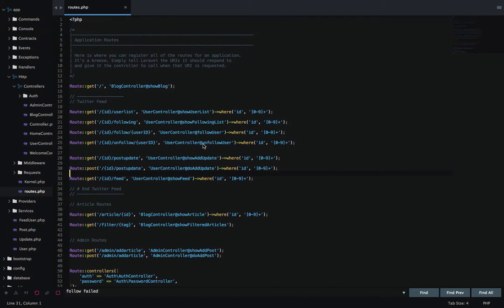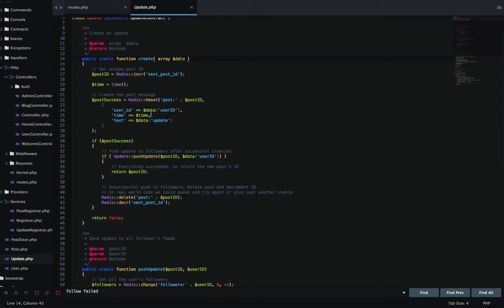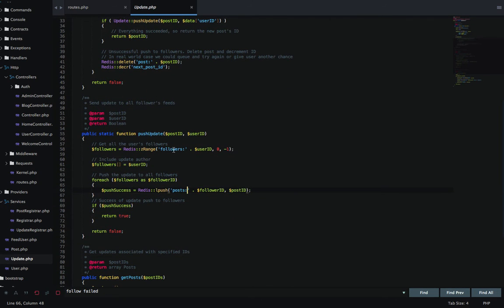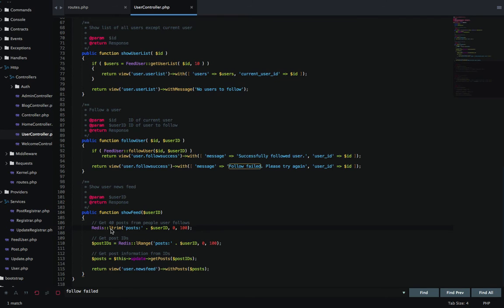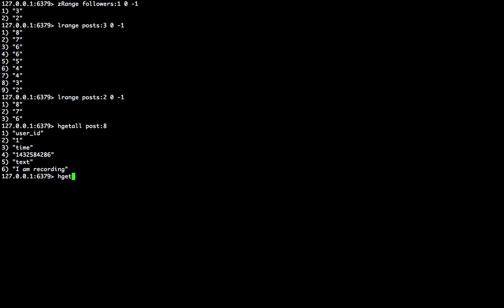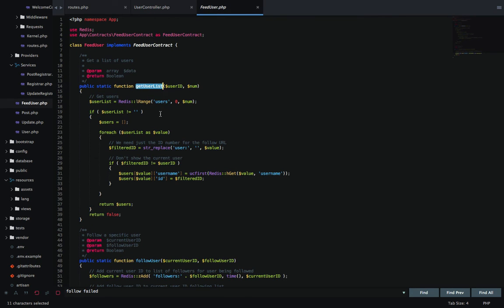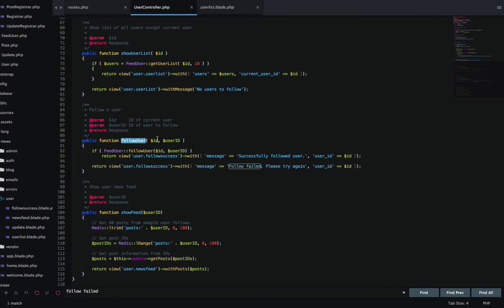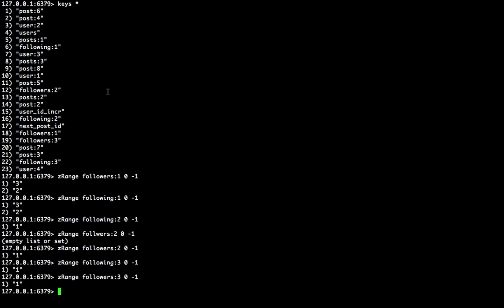Twitter newsfeed with Redis - Redis Series Episode 6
Check out /app/Http/Controllers/UserController.php, that should get you started :). Sorry the code is a bit messy, that was my testing repo

Create a basic newsfeed similar to Twitter where you can follow other users and see what they post. All of this is accomplished with Redis, and stored in memory. This requires no database tables, foreign keys, etc... Very cool and fun stuff.